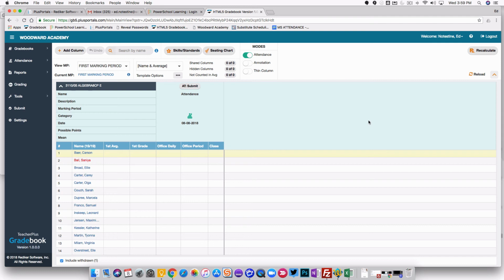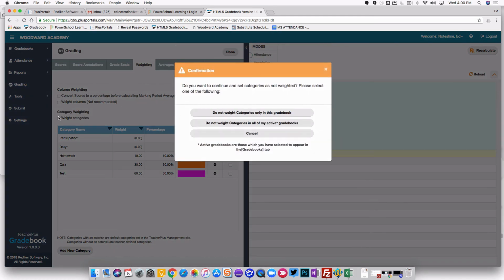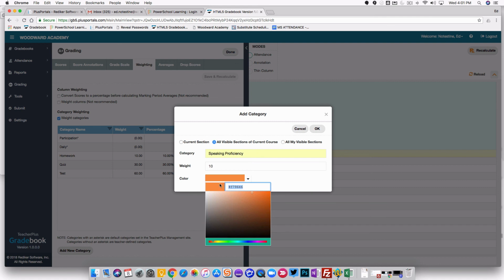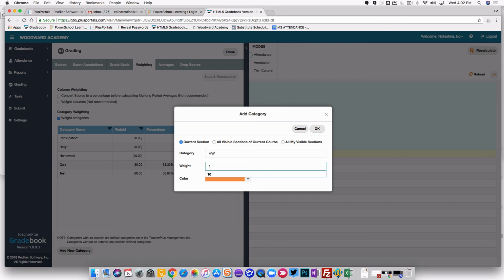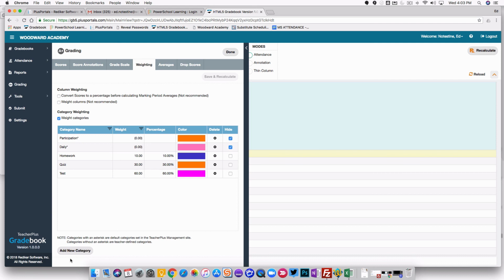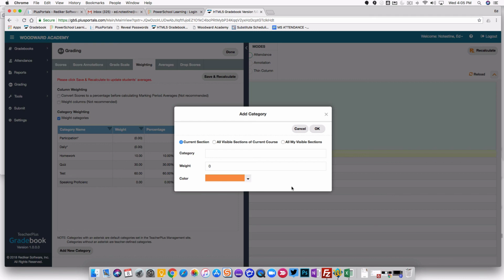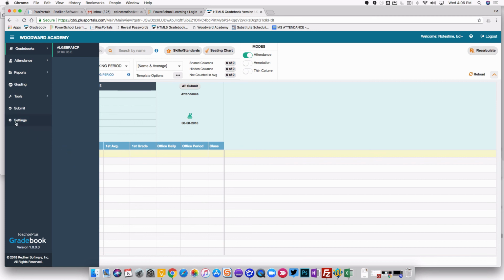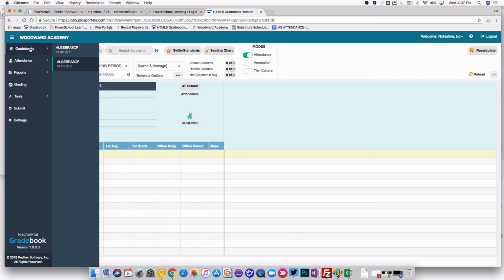TeacherPlus Gradebook Categories